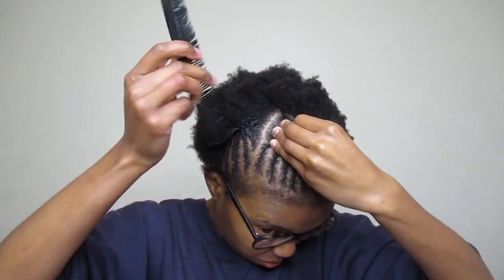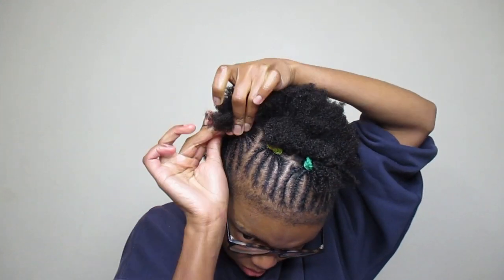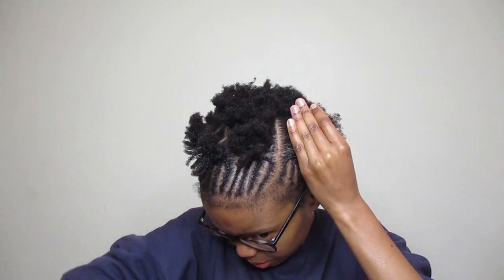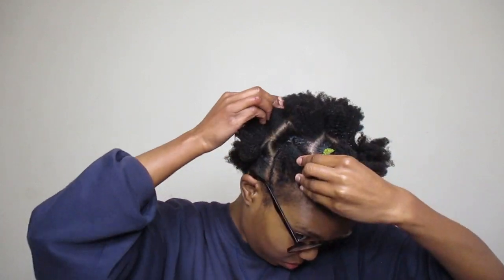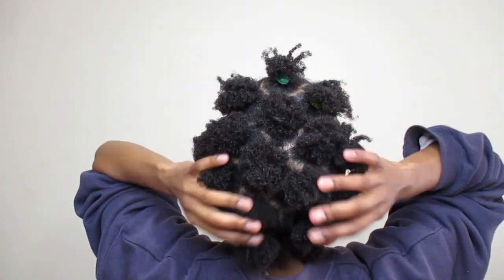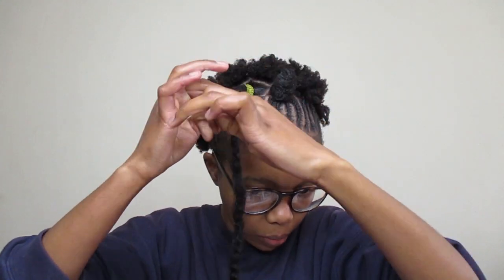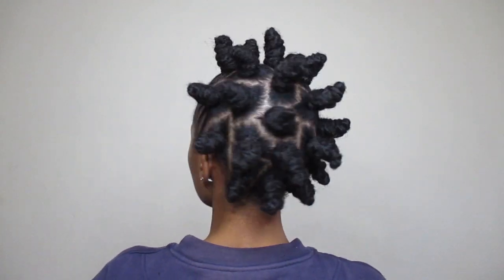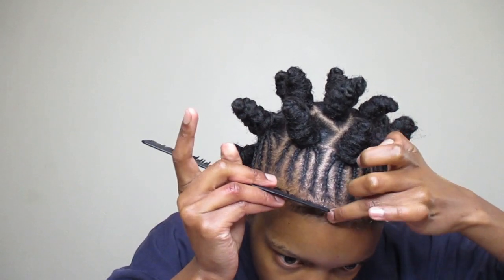Bantu Knots Tutorial On Short 4c Natural Hair | Protective Hairstyle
Bantu Knots On Short Natural Hair | 4c hair

In this tutorial, I created bantu knots with marley hair. It was a bit challenging but, the outcome was all worth it. I hope you find this tutorial useful. Thank you for stopping by, you are appreciated.

PRODUCTS USED:

Isoplus hair gel  R 19.99

Sublimesb Marley hair R 100 or less

Stylin dredz gel wax R50